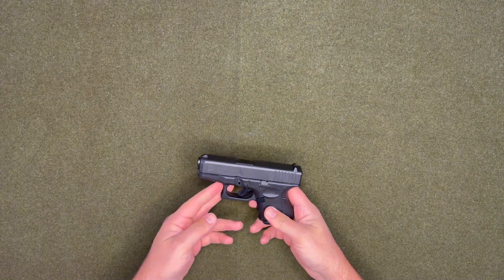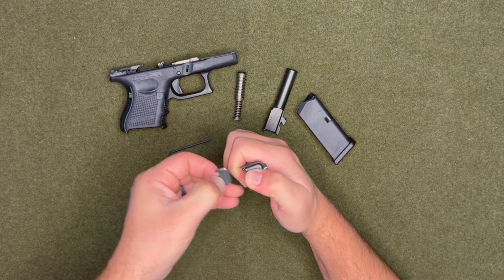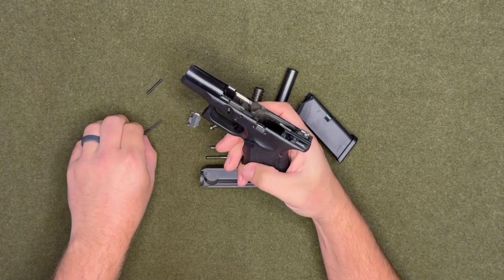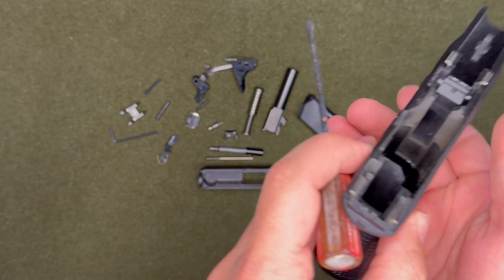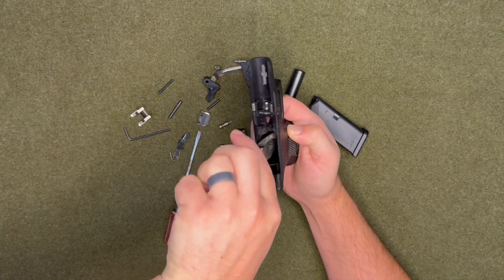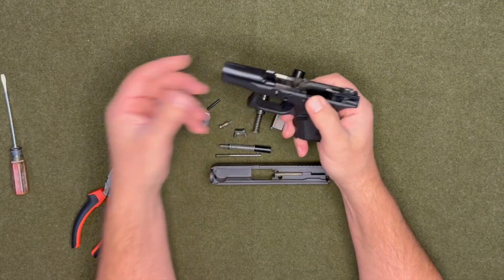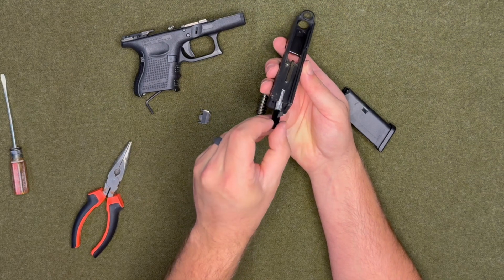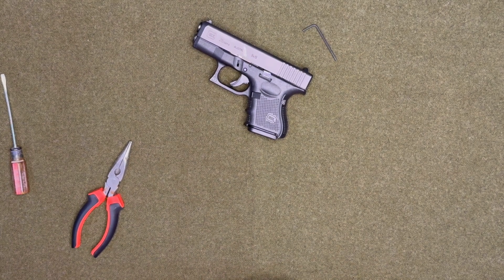How To Disassemble And Reassemble Glock 26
HEY GRUNT NATION! Today I will be disassembling and reassembling the Glock 26.

Let me know what you think about the Glock 26.